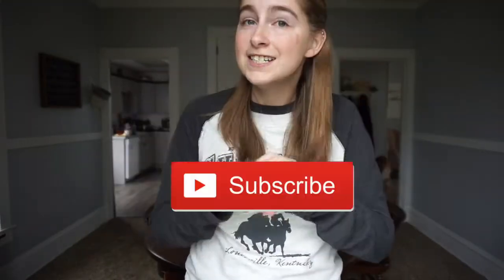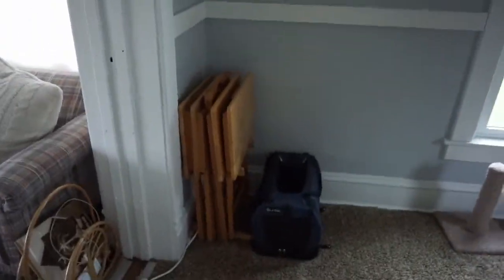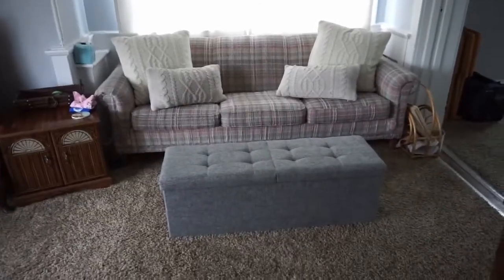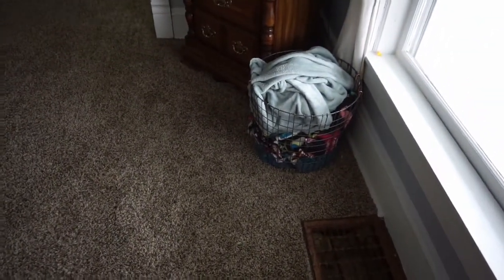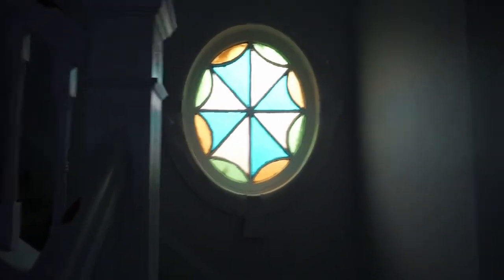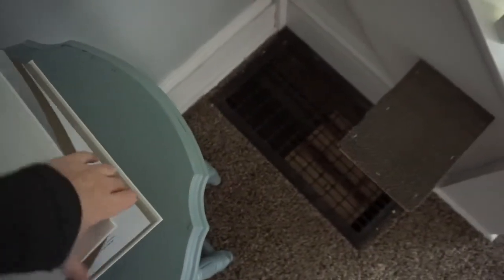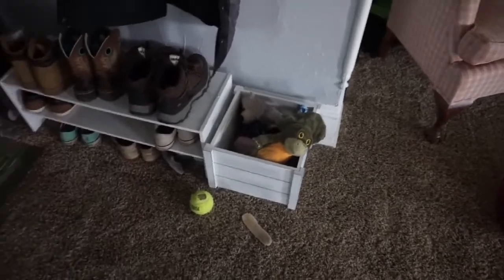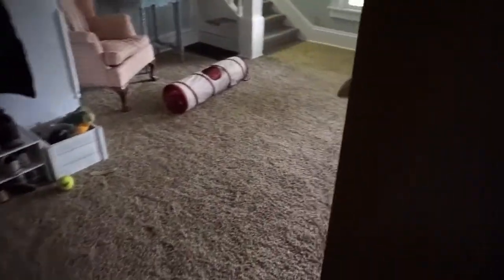How I style my house|| House tour part 3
Thank you guys so much for watching!! This video was alot of fun to film and I hope you enjoyed!!
Brandon's Channel:
Fili & Kili's Instagram: @adventuresoffilliandkilli